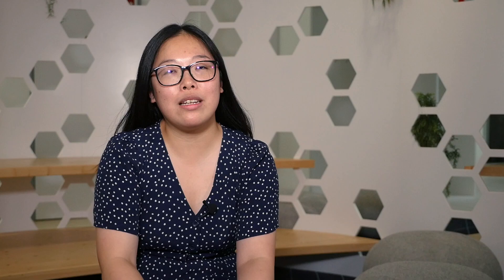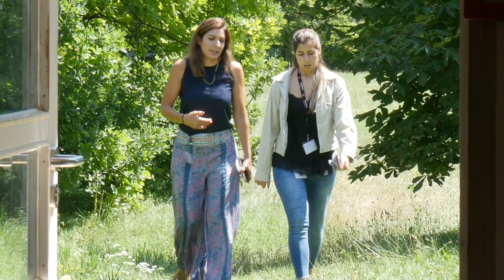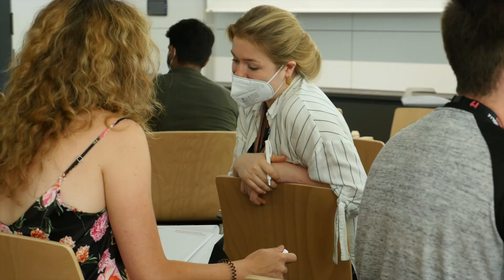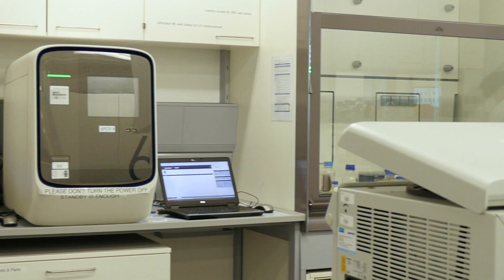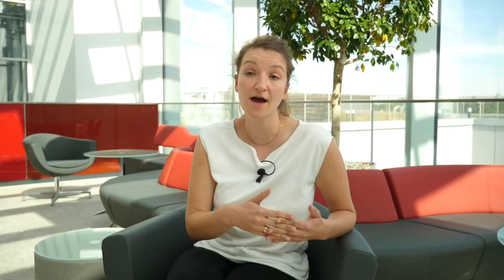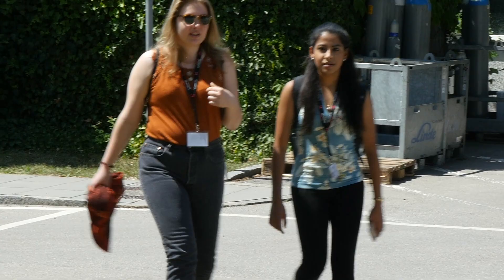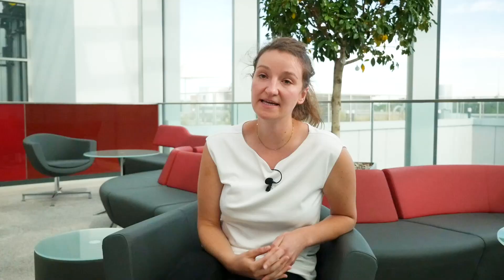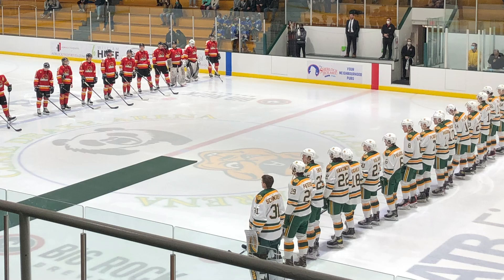International Helmholtz Research School for Diabetes at Helmholtz Munich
The International Helmholtz Research School for Diabetes offers doctoral researchers innovative and interdisciplinary projects at the Helmholtz Diabetes Center and its partner, the Alberta Diabetes Institute. Intensive career development and scientific and professional training in an international setting prepare doctoral researchers to excel in different career paths. In the following film, Lina, Alina, Theo, and Perla discuss their experiences as postgraduate researchers, the international exchange, and our doctoral community.

Produced by: Cristian Hofmann, CrisFilm